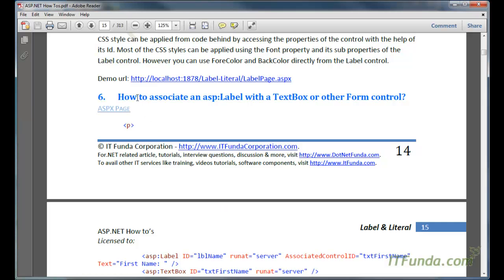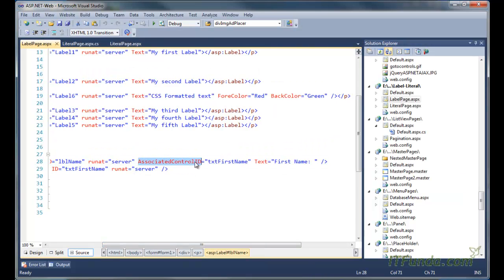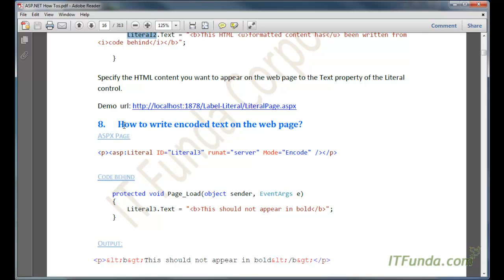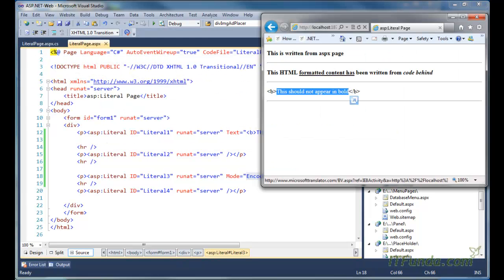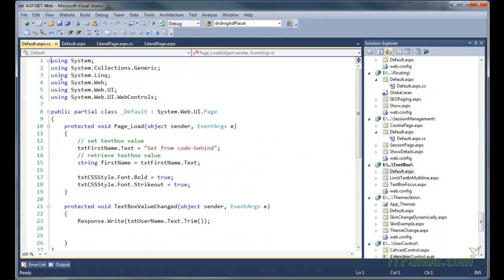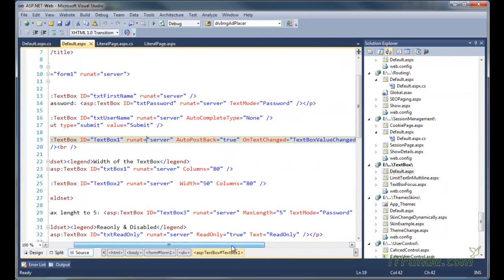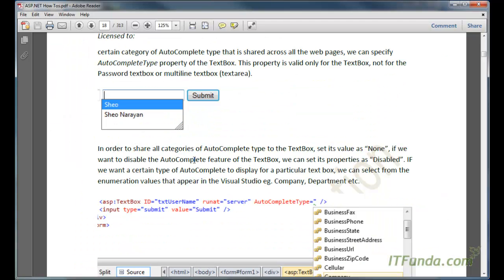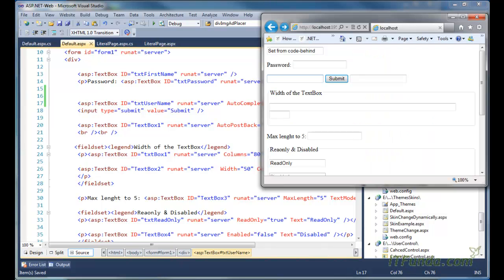How to associate an asp:Label with a TextBox or other Form control?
In this video we shall cover the following how to's
How to write HTML content from the server side to ASP.NET Page?
How to write encoded text on the web page?
How to programmatically set the TextBox value and get the TextBox
value?
How to render a password type textbox?
How to specify the AutoComplete type of the TextBox and what is the use
of it?